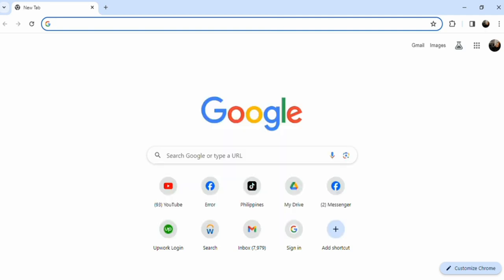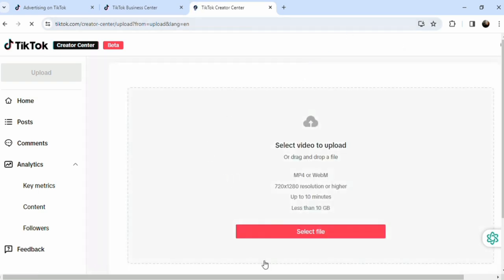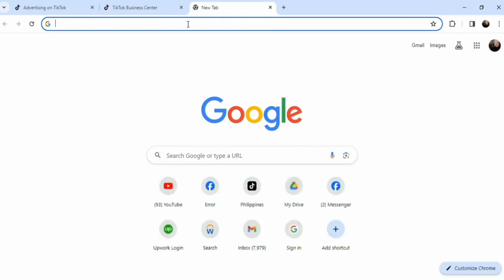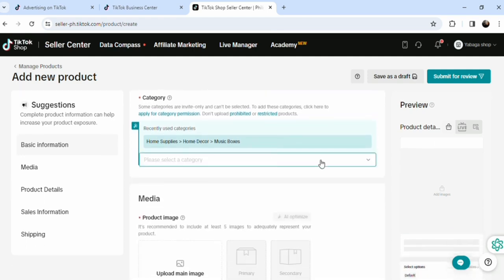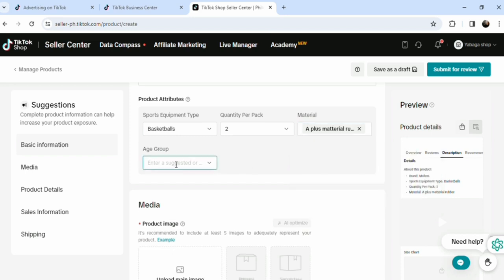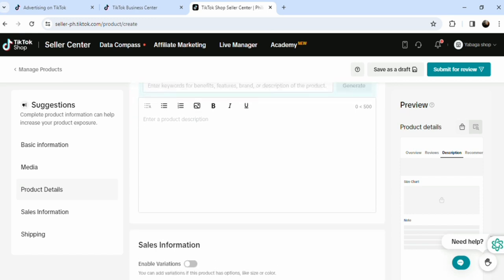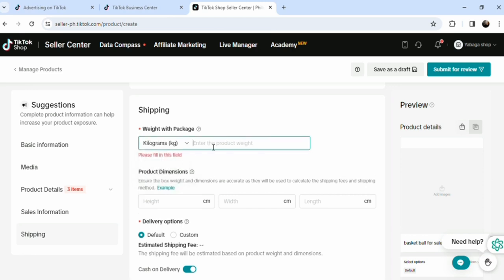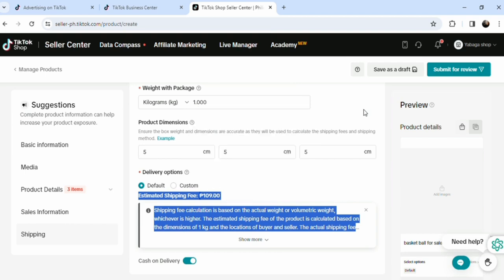how to Sell on Tiktok Shop Without 5000 Followers (Full Guide).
Want to know how to sell on TikTok Shop without 5000 followers? This full guide will walk you through the process step by step! Start selling your products on TikTok today!